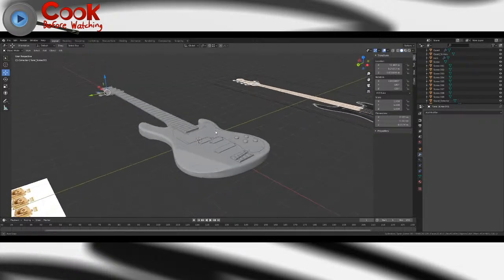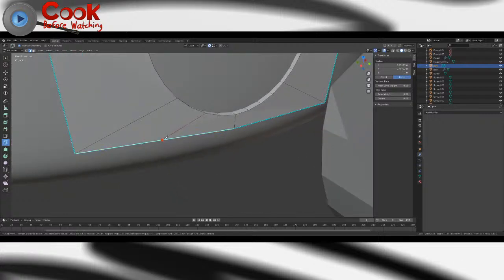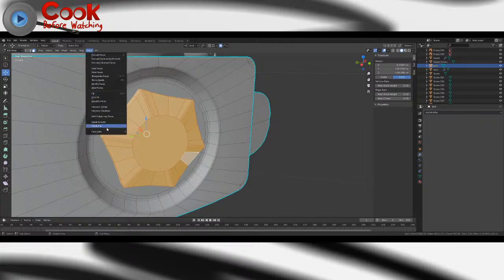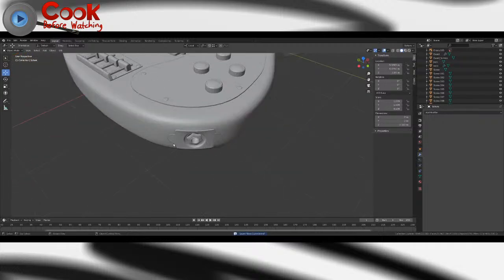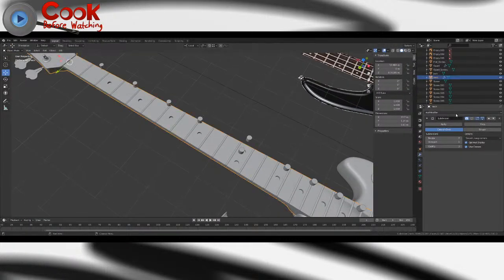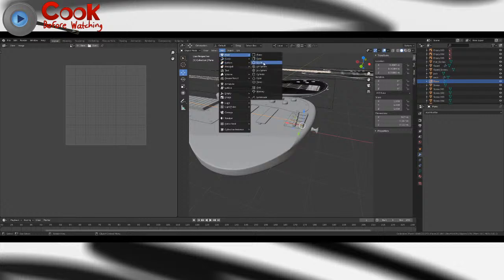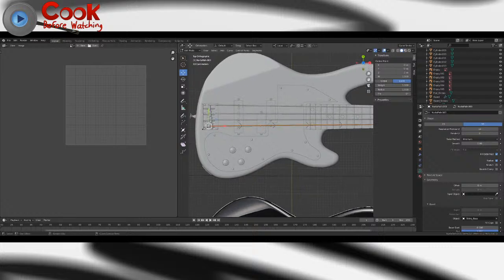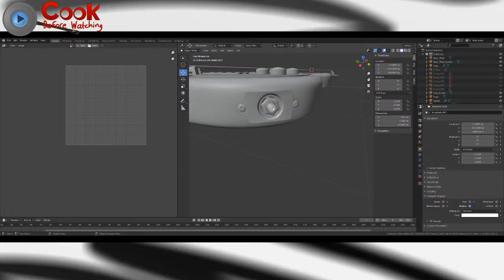Let's make a Bass Guitar (part_3)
Back from the dead once again. This time I'm going to be modeling and rigging a bass guitar for the sake of testing blenders (relatively) new feature for mixing 2D animation with 3D animation.

If you wish to learn how to use blender, the latest version can be downloaded for free on it's website.